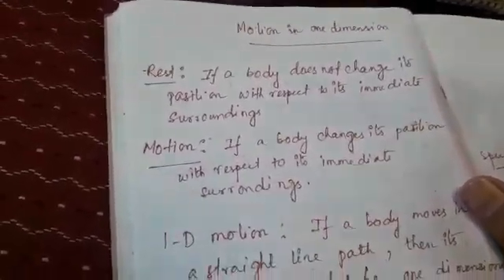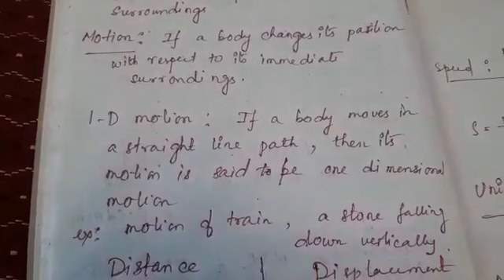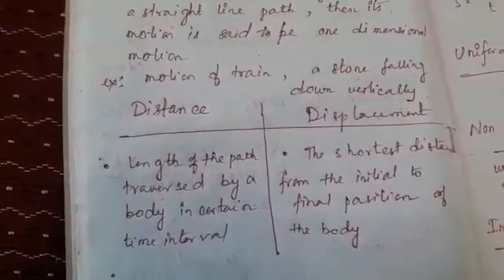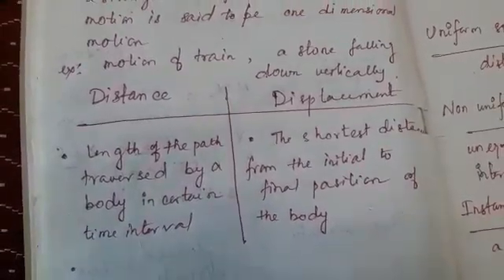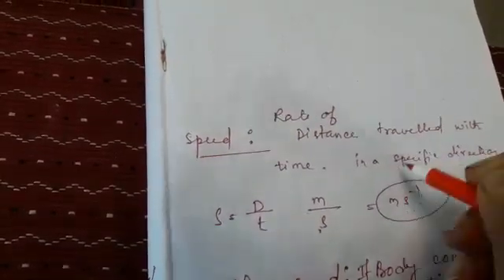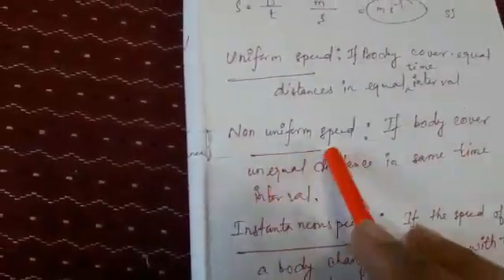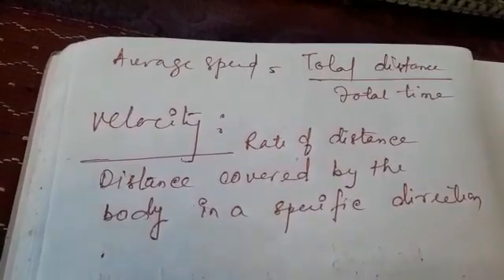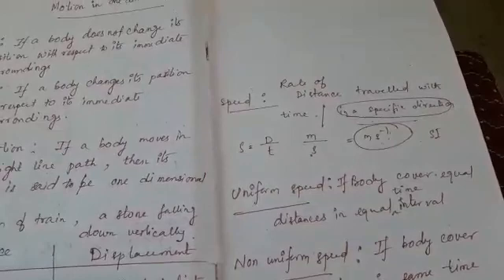KPSK_STD IX_phy -chap2 module1